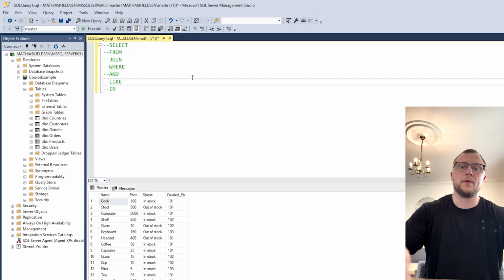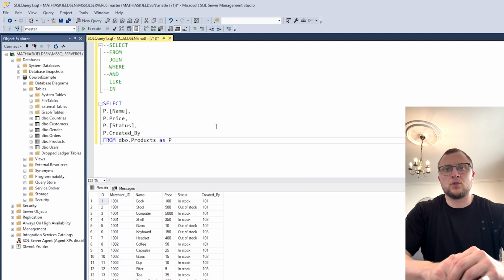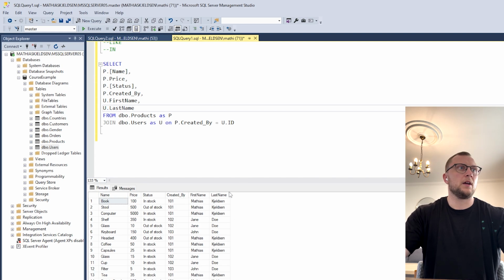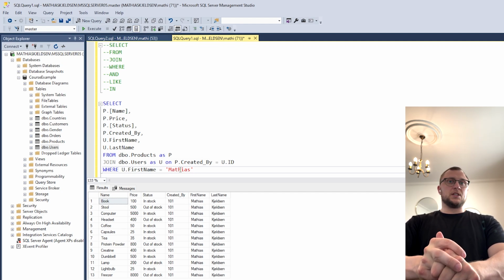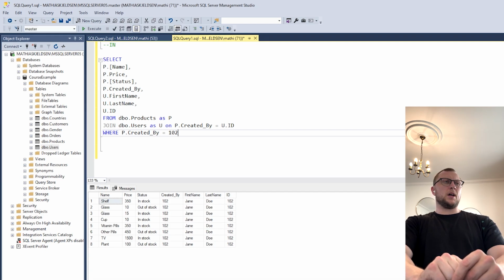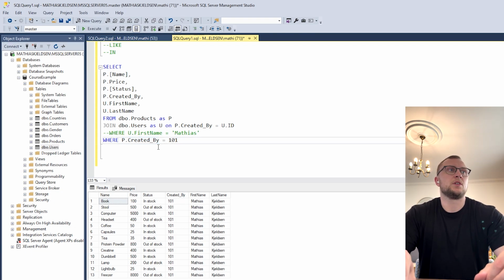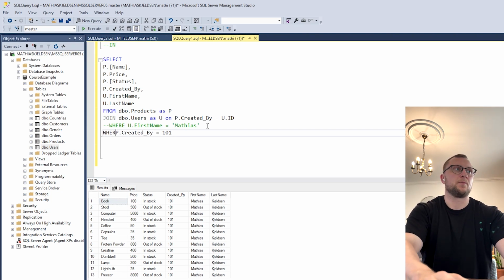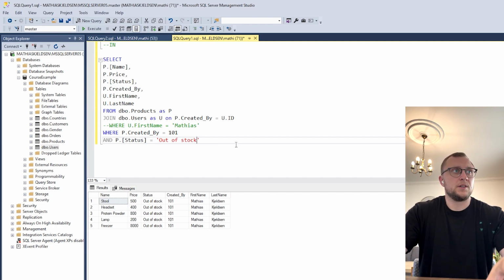SQL #5 | Filter criteria - the WHERE & AND statements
In this video we will dive into the syntax for the WHERE and AND statements in SQL. This is part 5 of the series, and after having watched this, you should be familiar with both SELECT, FROM, JOIN, WHERE & AND statements.

If you are missing context, you can always go back in the playlist and watch the other videos.